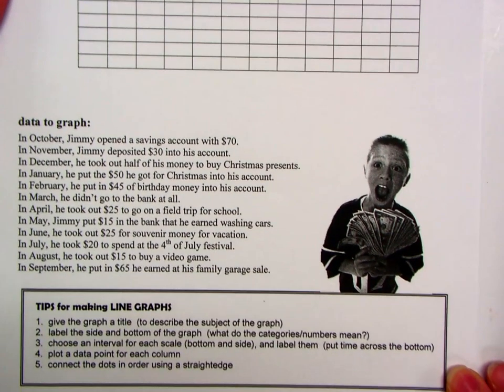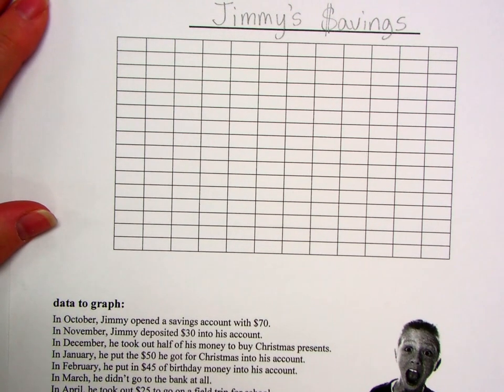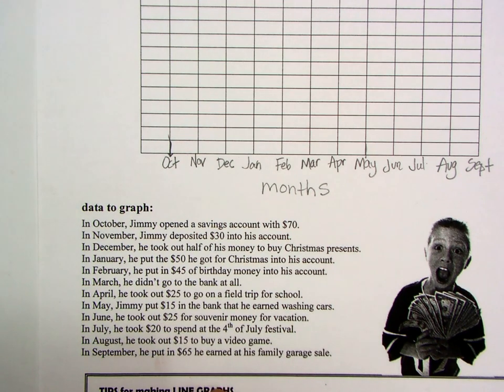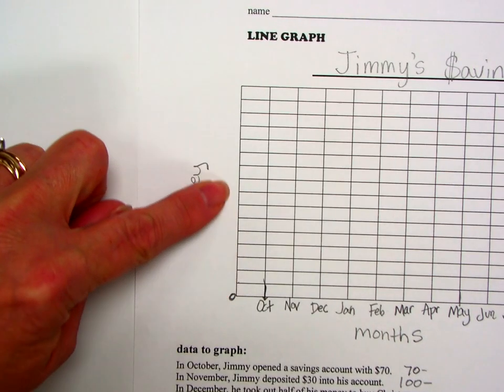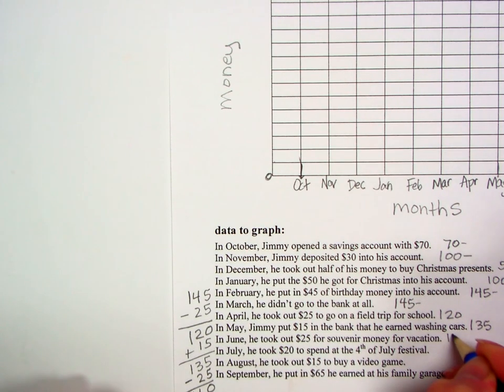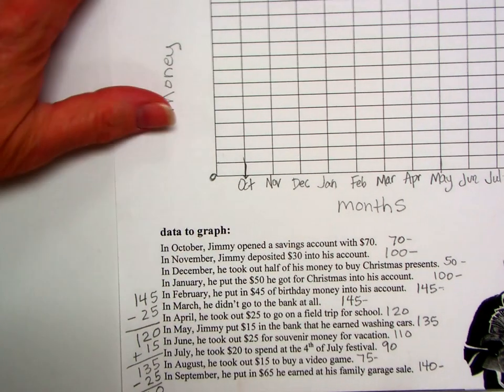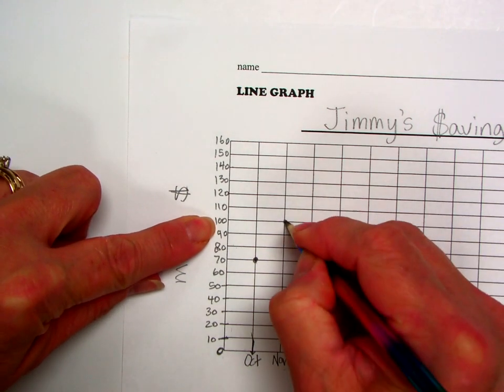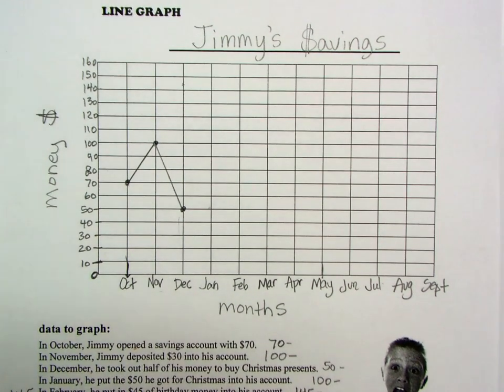line graph Jimmy$ instruct